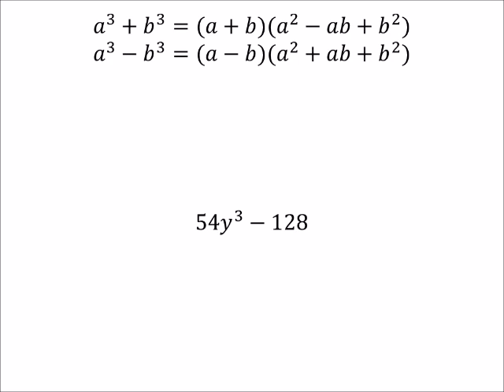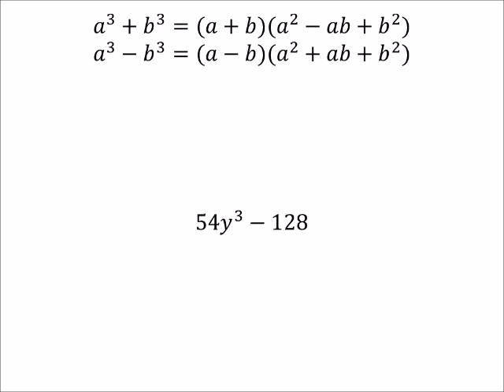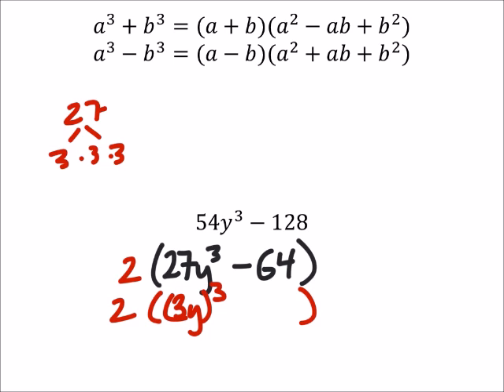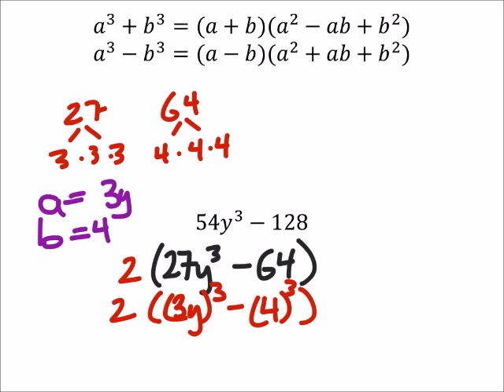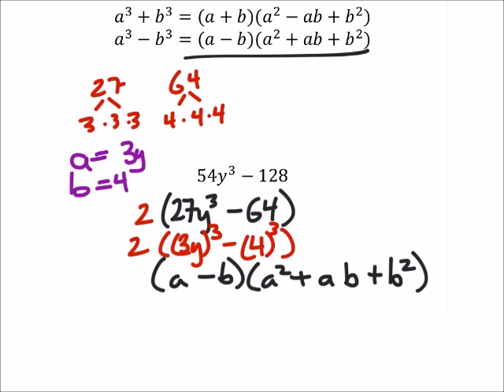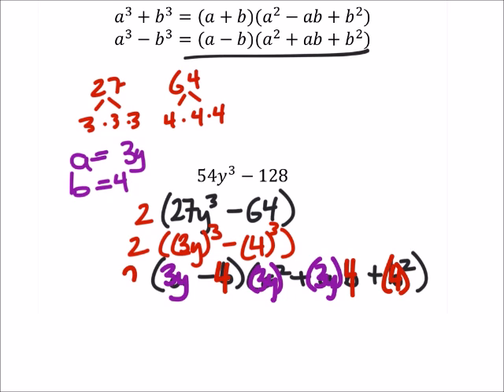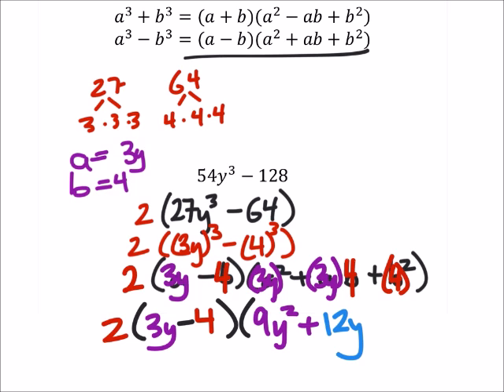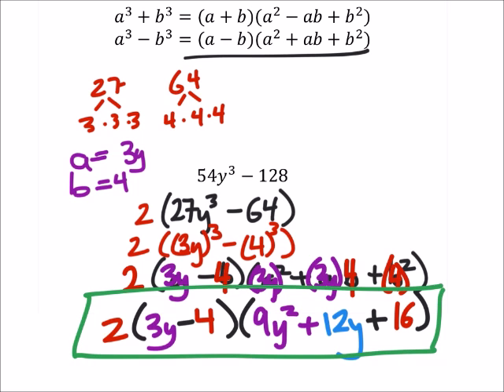How to Factor a Binomial (Polynomial) Using the GCF and Difference of Cubes (a MATH 1010 Problem)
The problem:
Factor the binomial (Polynomial)
54𝑦^3−128

The solution:
2(3𝑦−4)(9𝑦^2+12𝑦+16)